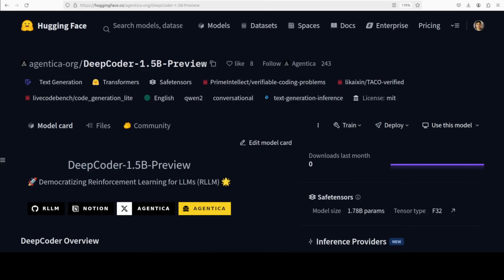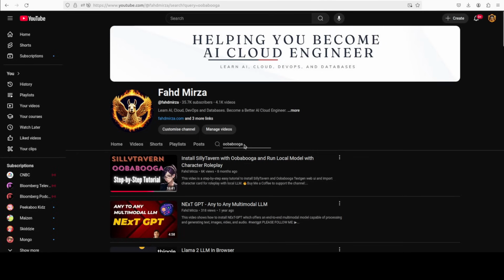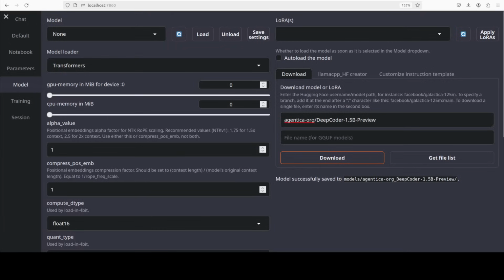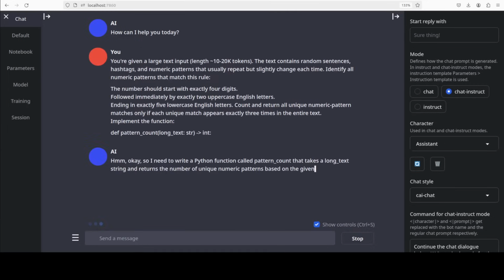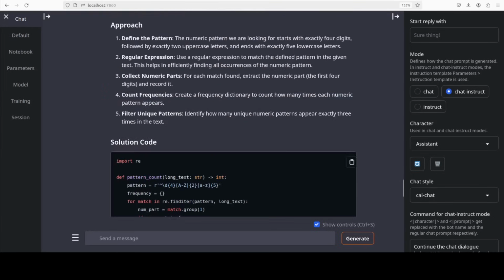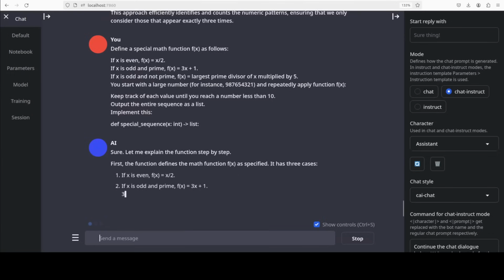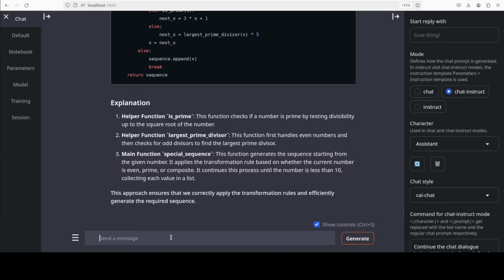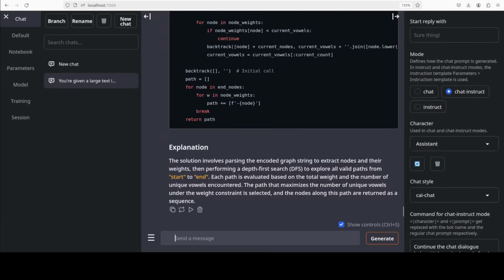DeepCoder - Code Reasoning LLM - Install and Test Locally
This video locally installs DeepCoder-1.5B-Preview, a code reasoning LLM fine-tuned from DeepSeek-R1-Distilled-Qwen-1.5B using distributed reinforcement learning (RL) to scale up to long context lengths.